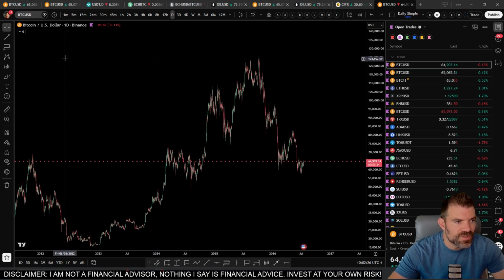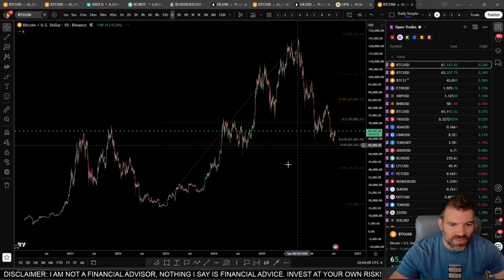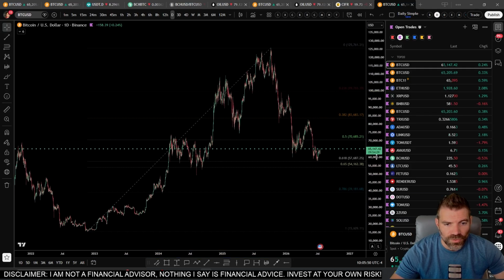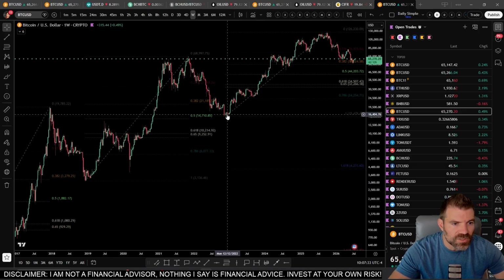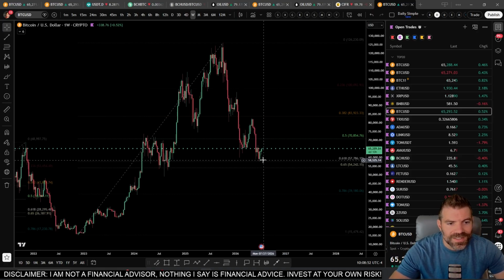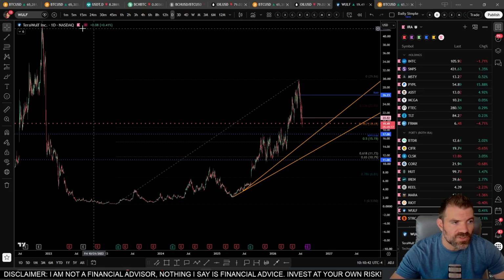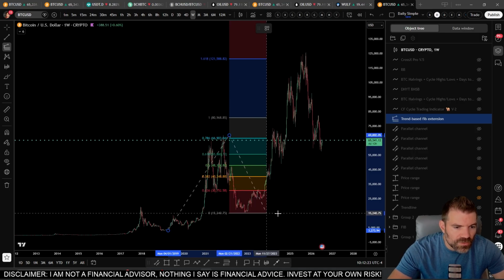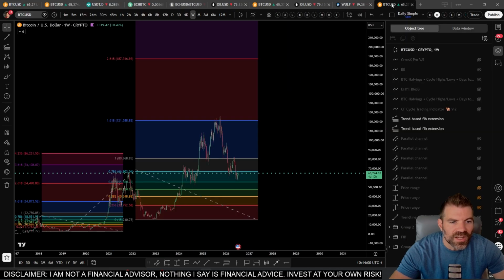How Fibonacci Lines Predict EXACT Market Turns (Beginner TA Part 4)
Part 4 in my Beginner Technical Analysis (TA) video series. Will talk about how to use fibonacci retracement and extensions to predict market moves. These can be used to enter leverage trades or just DCA into assets you believe in long term.